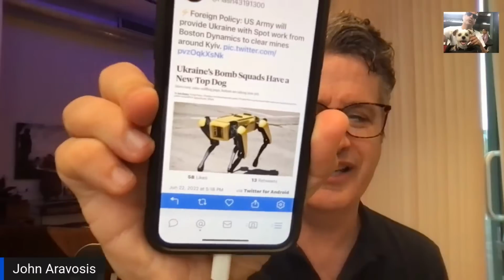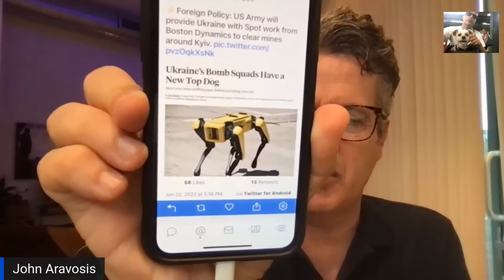The latest news on the war in Ukraine 🇺🇦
Join my daily show looking at the news from Ukraine over the past 24 hour. The first 20 minutes are a summary of the top news, and during the rest of the show I take your questions. It's a good crowd, and we learn a lot and enjoy ourselves.